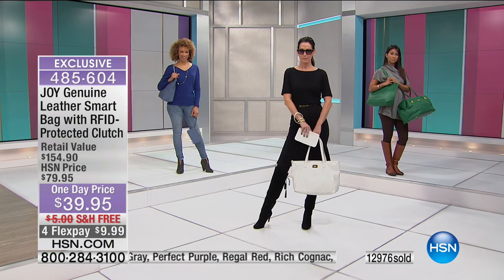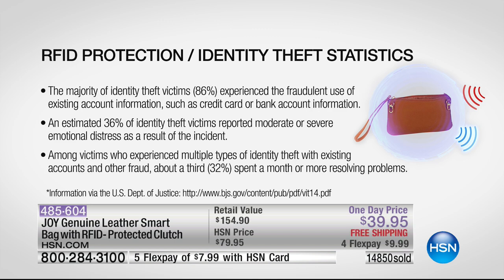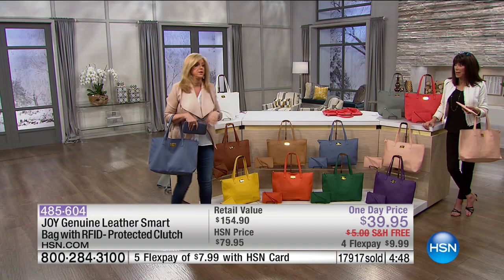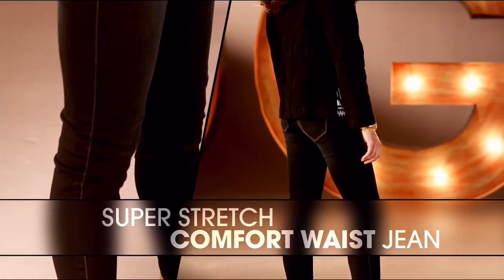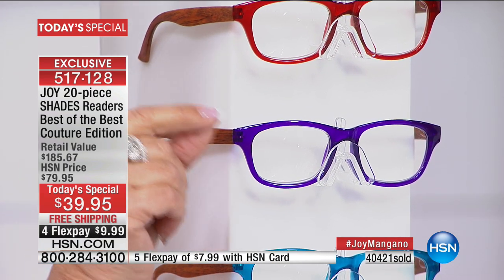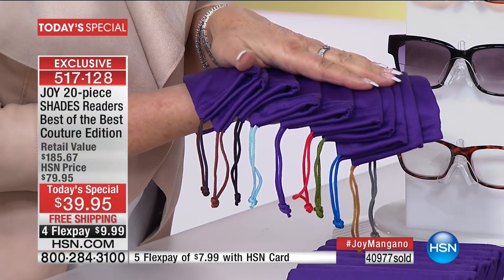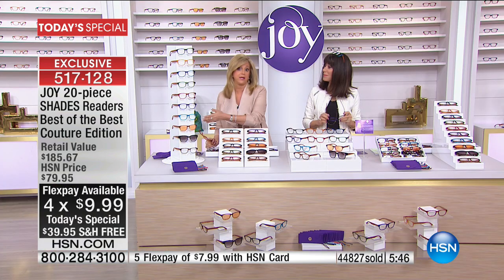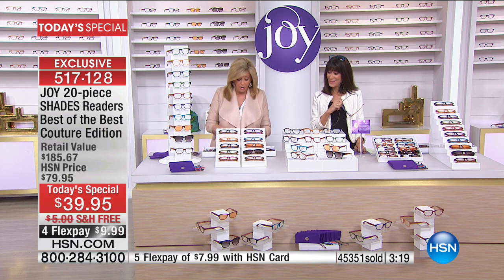HSN | Joyful Discoveries with Joy Mangano 01.28.2017 - 12 PM